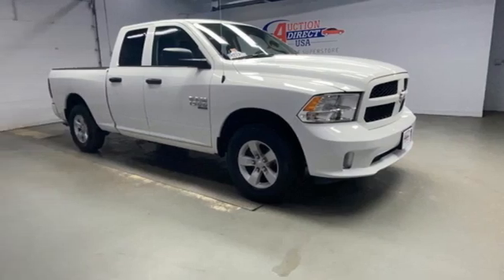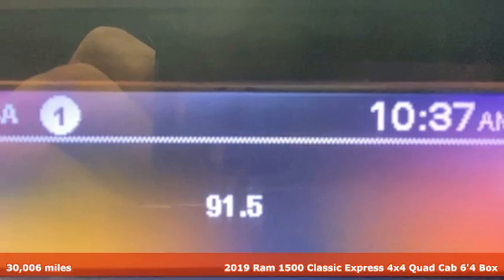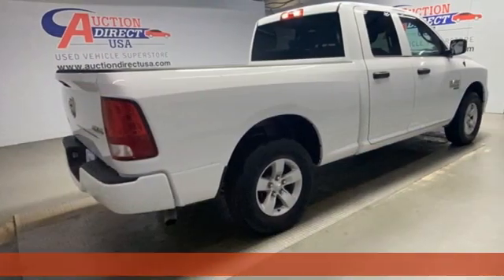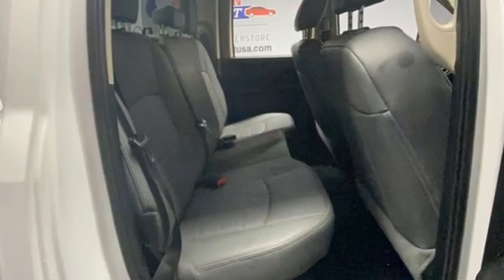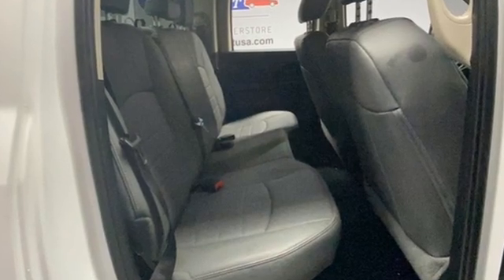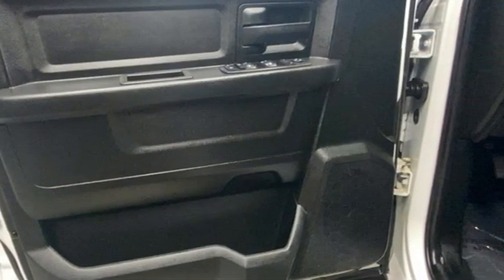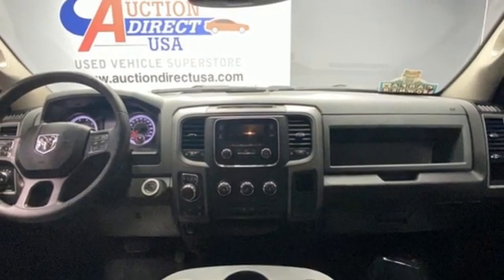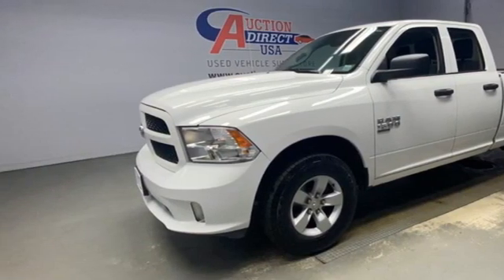2019 Ram 1500 Classic Rochester NY Victor, NY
Year: 2019
Make: Ram
Model: 1500 Classic
Trim: Express
Engine: 3.6L V6 24V VVT
Transmission: 8-Speed Automatic
Color: White
Interior: Diesel Gray/Black
Mileage: 30006
Stock #: VT41164
VIN: 1C6RR7FG4KS544834

Address:
6520 State Route 96